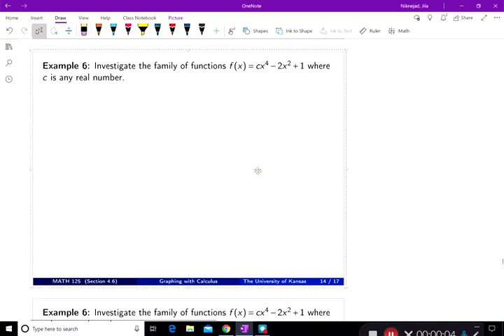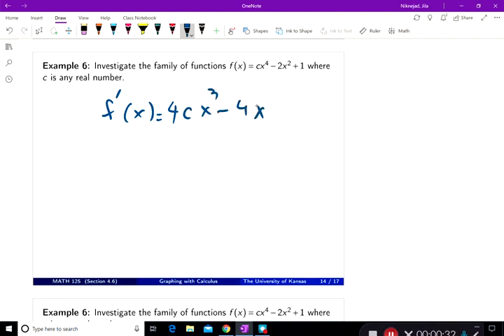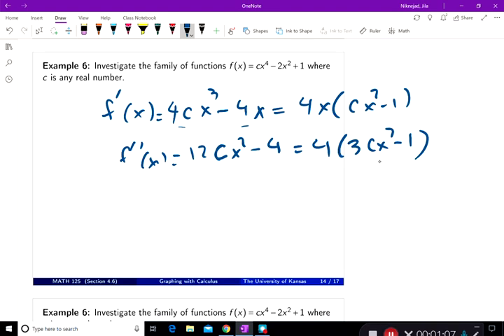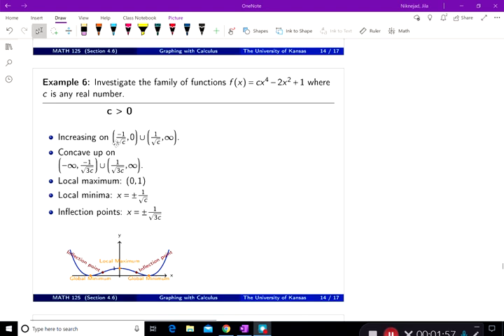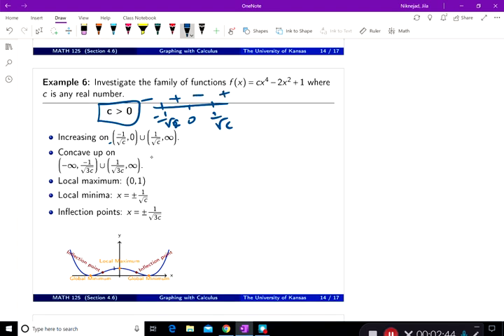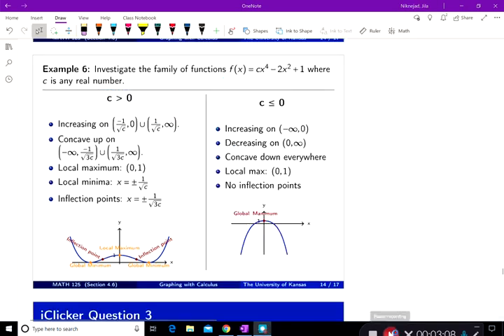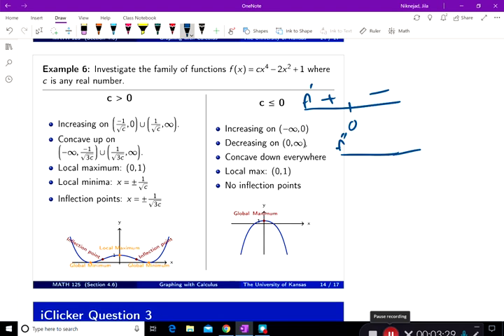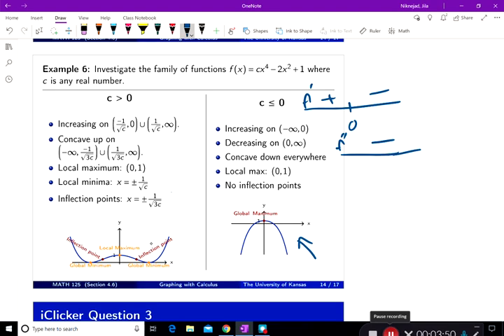4 6 Graphing With Calculus, Part Six, an Example with Parameters Polynomials of Degree 4